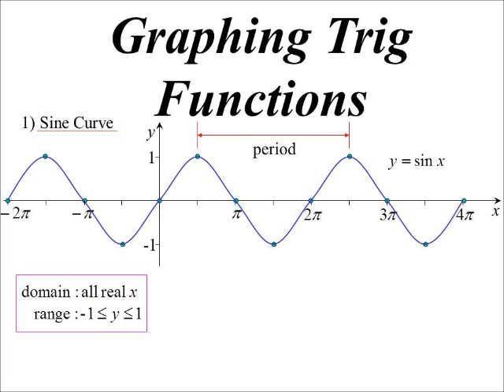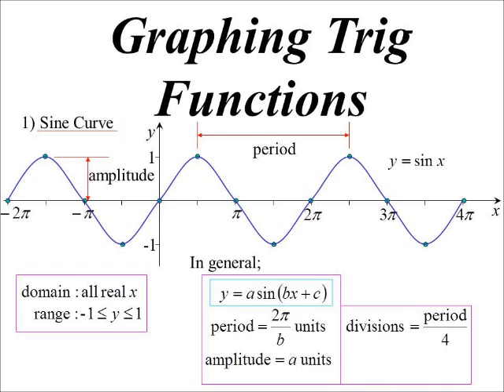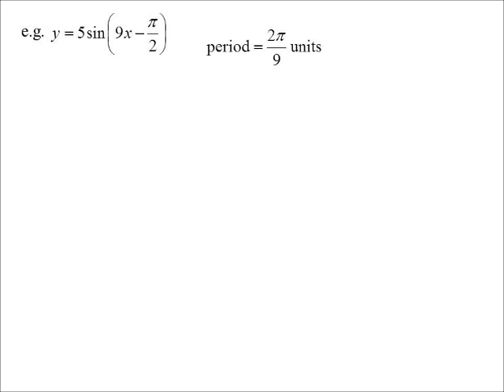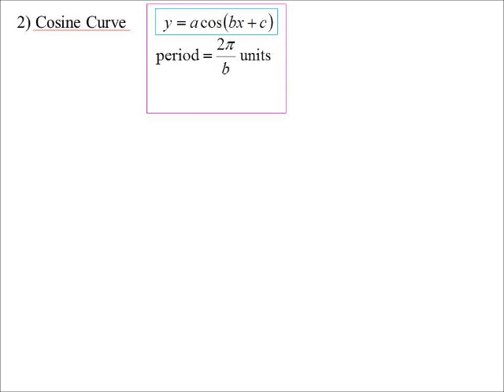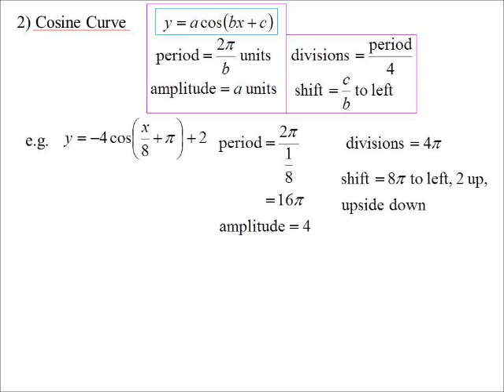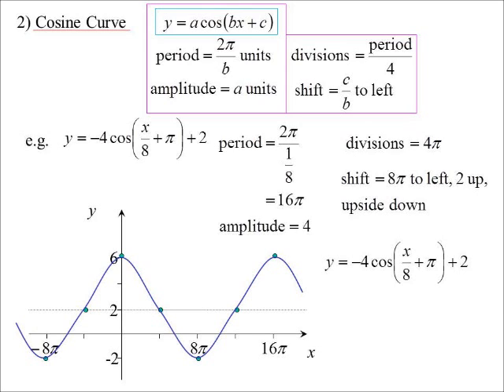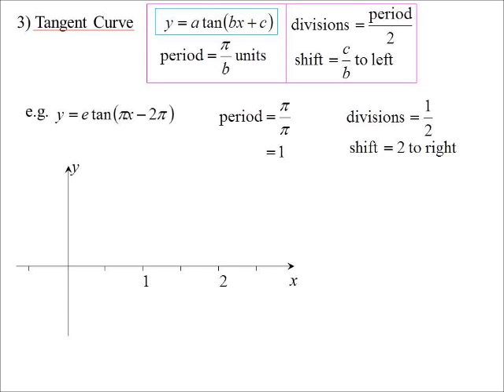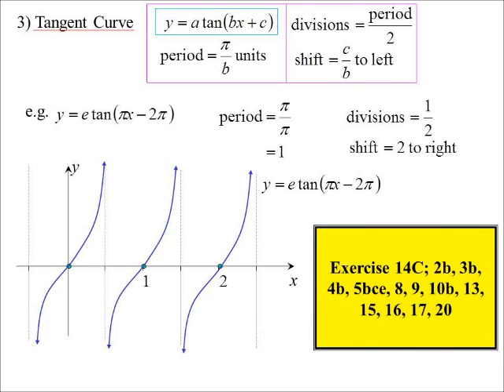12X1 T03 02 graphing trig functions 2015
A menu for drawing trig graphs, using radians as the angular measure.